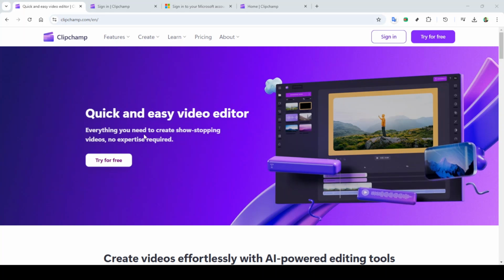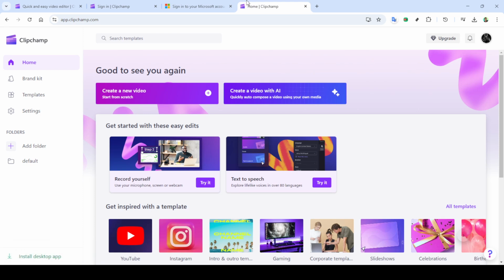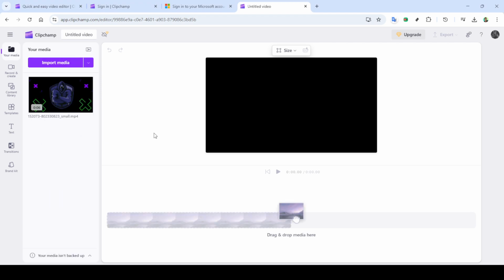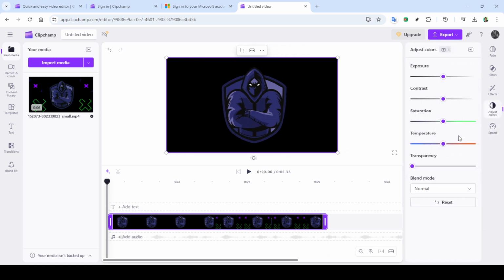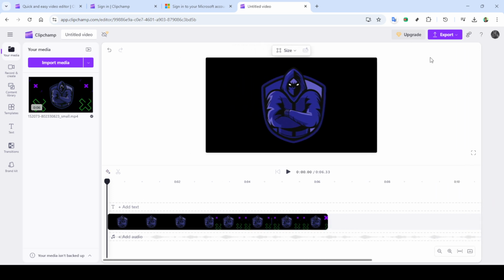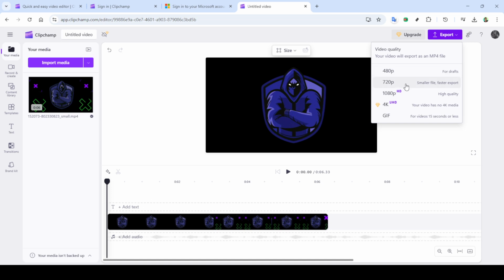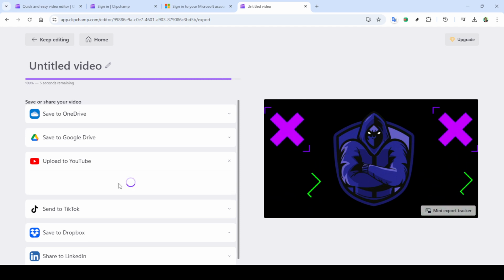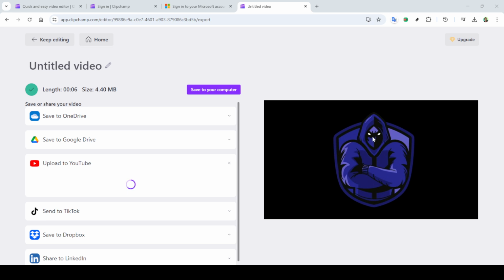How to Use Clipchamp to YouTube Integration [2025 Full Guide]